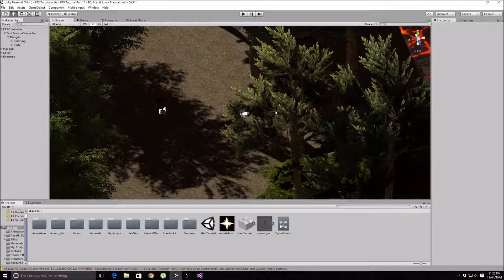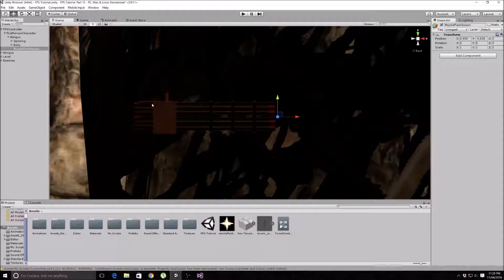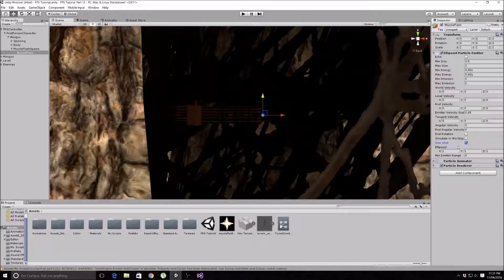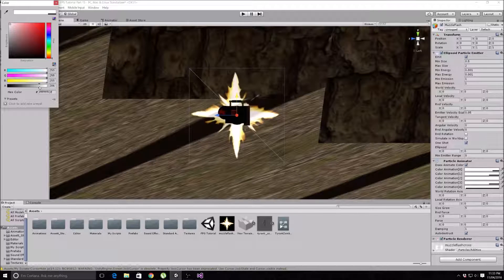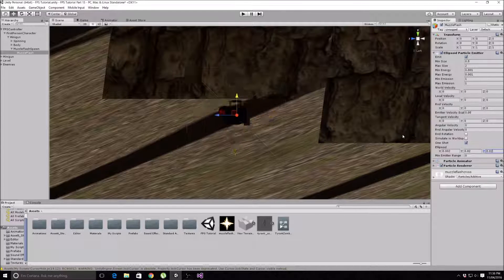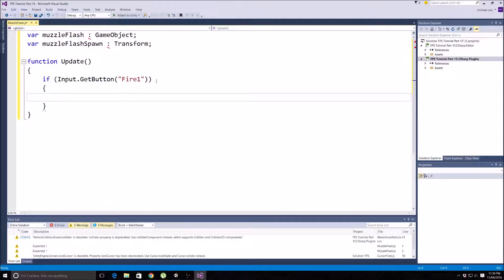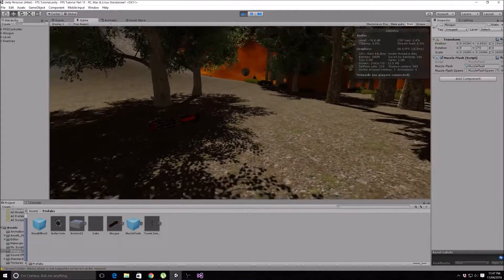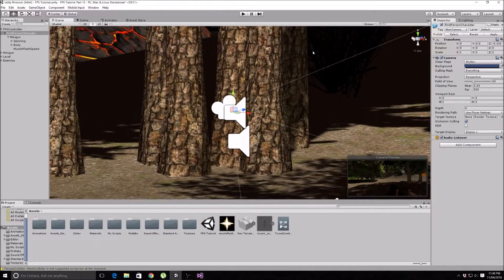Unity 5 - FPS Tutorial - Part 17 - Muzzle Flash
This is a new tutorial series for Unity 5 and Blender. We will be making a First Person Shooter in Unity 5 and also making some basic 3D models in Blender to use in our game.